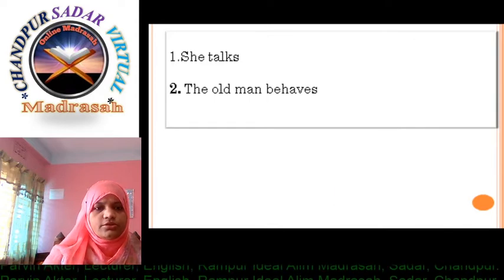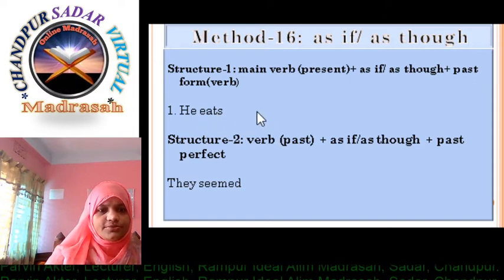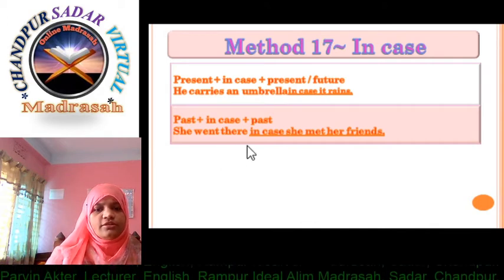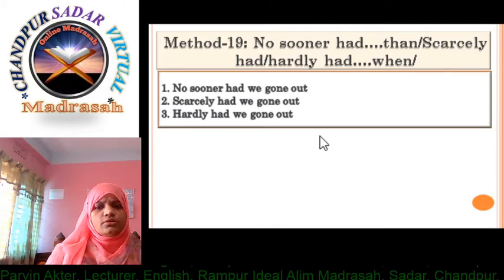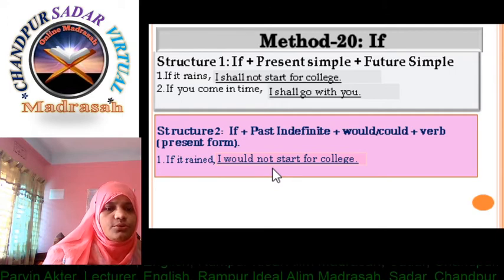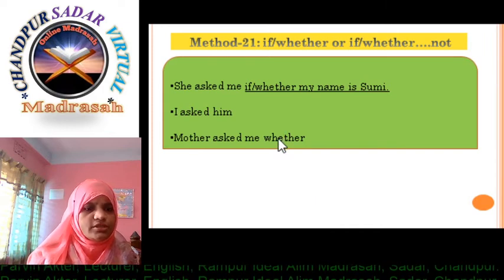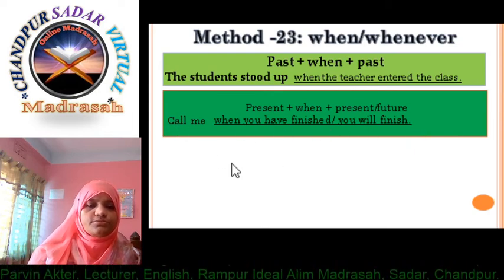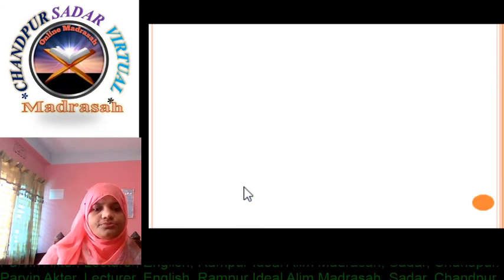Completing Sentence Part-2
Class: Nine-Twelve
Subject: English 2nd Paper
Topic: Completing Sentence Part -2